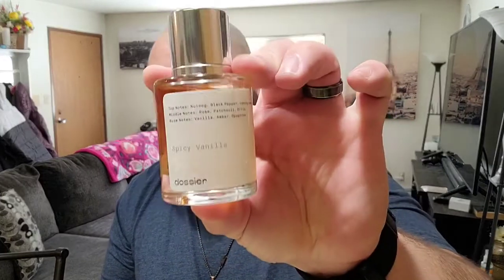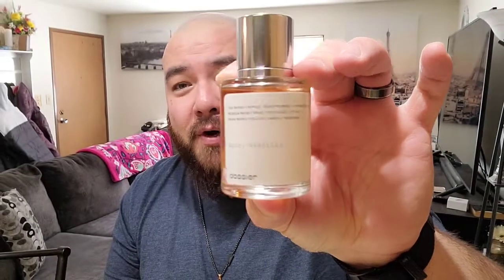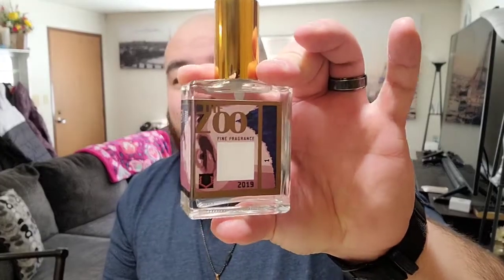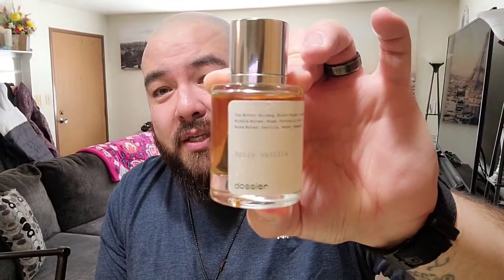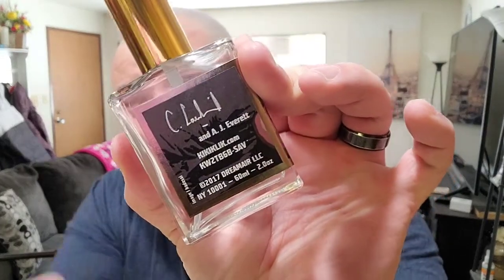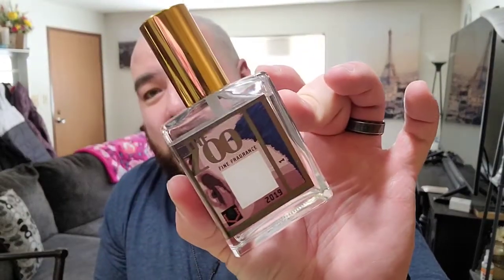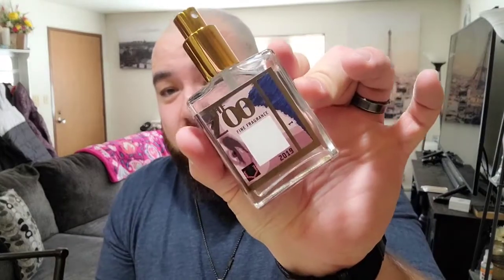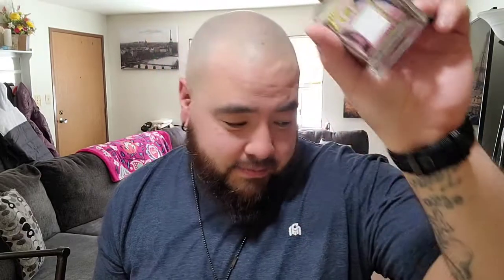First Impressions, Fan Edition ( Evan Hall )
In this video,  i give my first impressions of these 2 frags that I received from the homie Evan Hall. Great guy and awesome All around deal.

Follow me on the Book